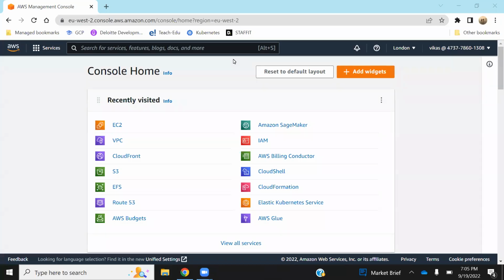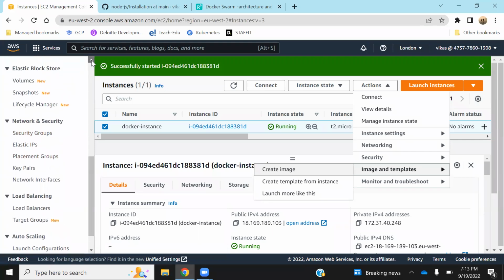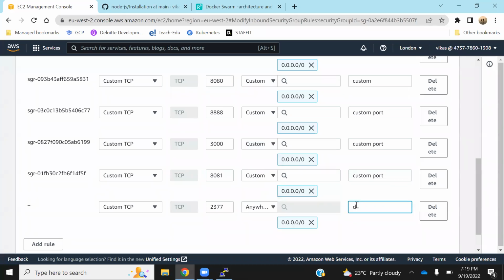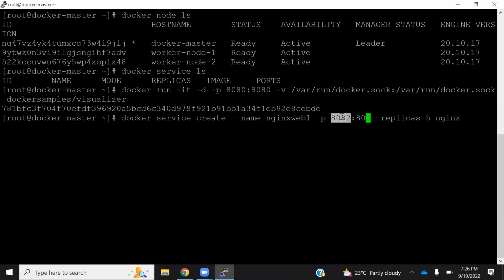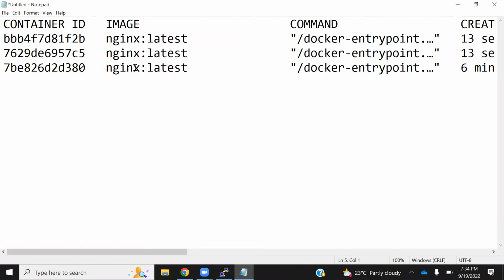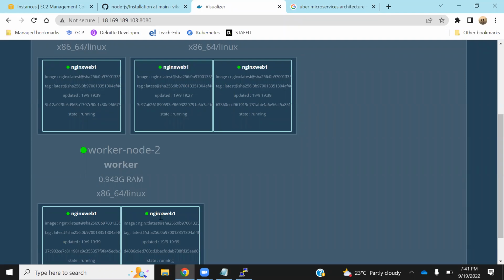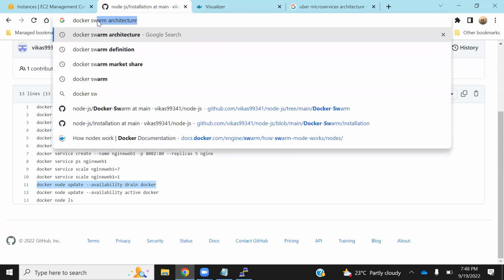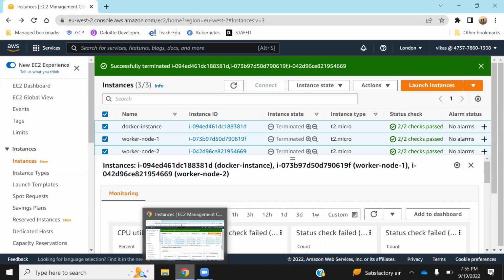DevOps Regular Session 33